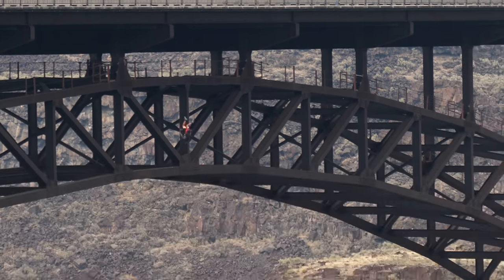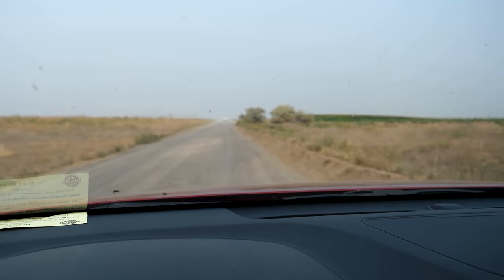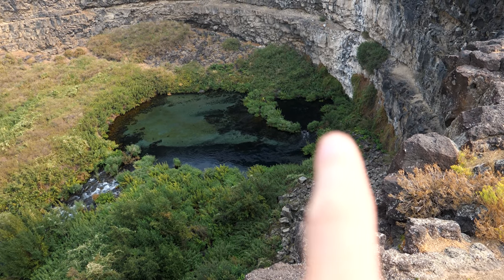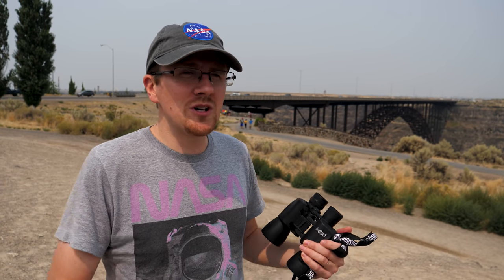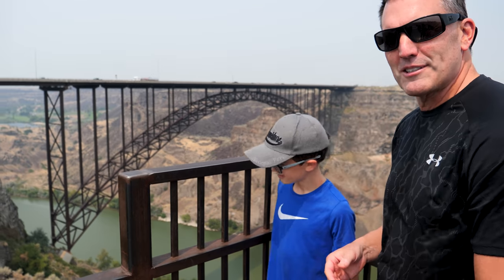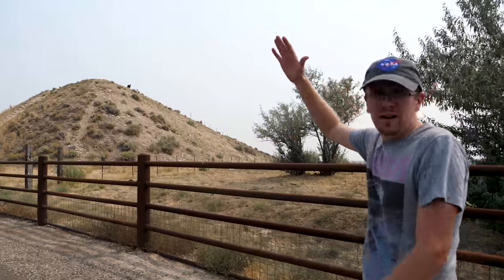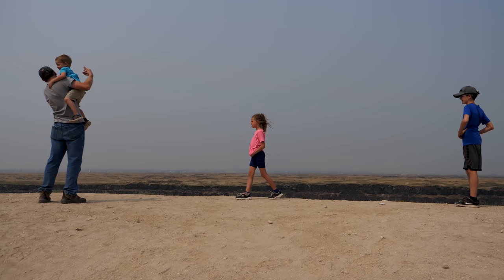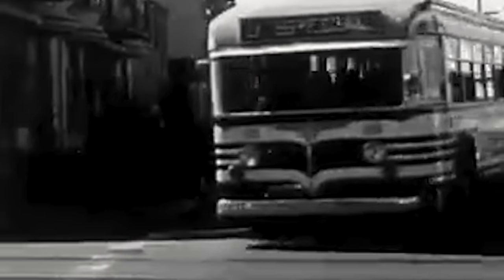5 Amazing Locations in Southern IDAHO!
We visited 5 amazing locations in Southern Idaho. 1. Hagerman Fossil Beds National Monument. 2. Box Canyon State Park. 3. Base Jumping at the Perrine Memorial Bridge.  4. The Evel Knievel Snake River Canyon Jump Site. 5. Minidoka National Historic Site.

Our PRIMARY GEAR as of Season 5 – Spring 2020:
Phantom 3 Drone
Amazon 60in. Tripod